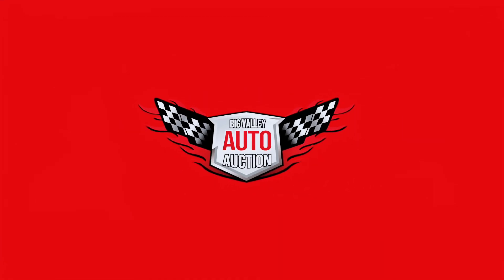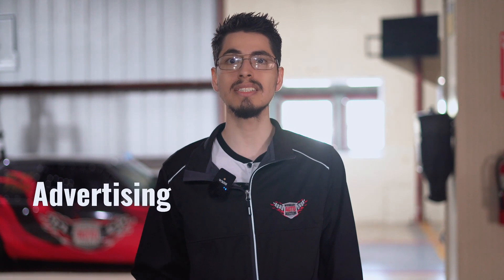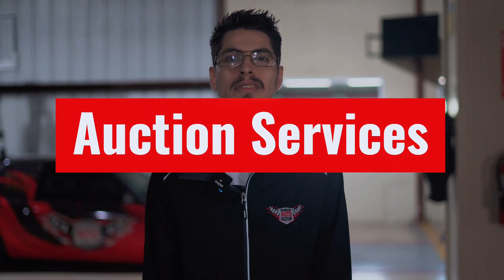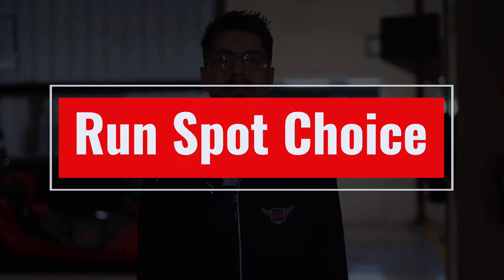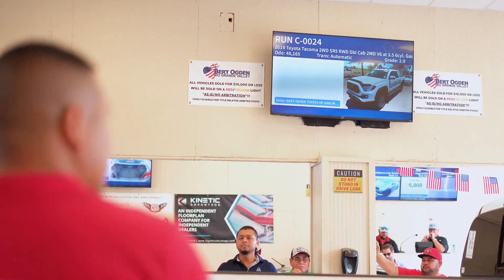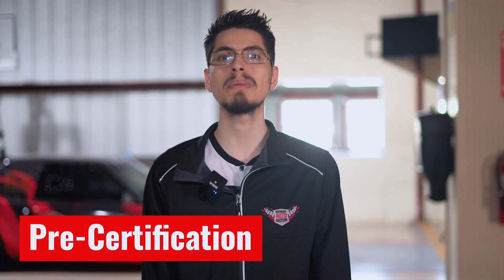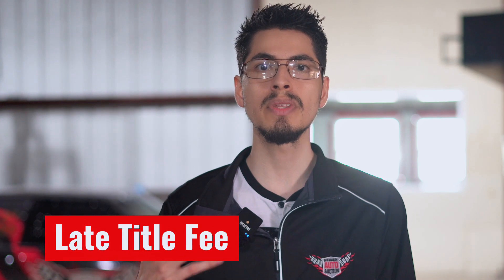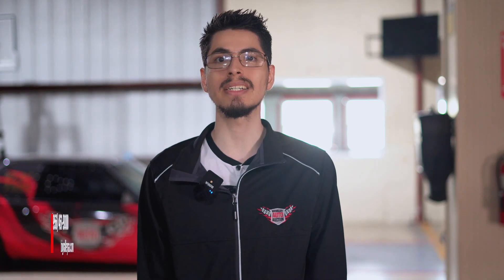Pros and Cons of Selling At Big Valley Auto Auction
Big Valley Auto Auction has been offering dealers opportunities to sell vehicles to a competitive market since 2008. We understand dealers want a secure, hassle-free transaction. BVAA’s goal is to offer an objective look at the pros and cons of selling at BVAA.

00:00 Introduction
00:35 Pros/ Pro #1: Wide Customer Base
01:08 Pro #2: Easy Transactions
01:31 Pro #3: Auction Services
01:56 Cons/ Con #1: Run Spot Choice
02:20 Con #2: Pricing
02:56 Con #3: Auto Auction Fees